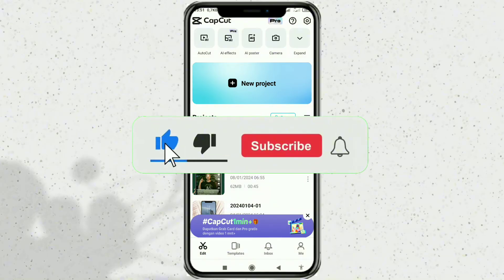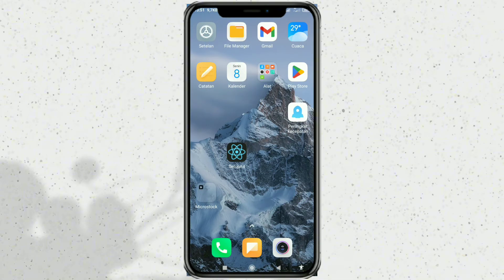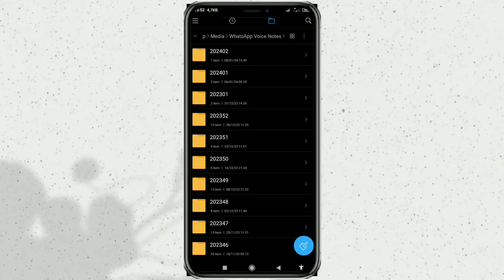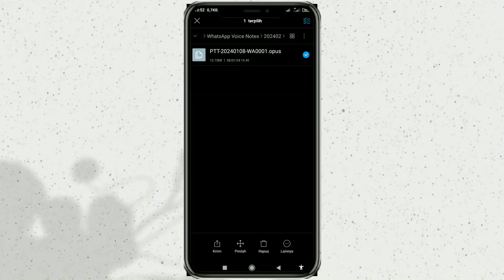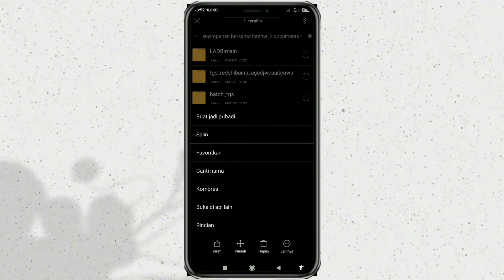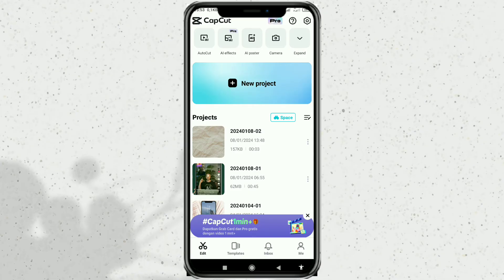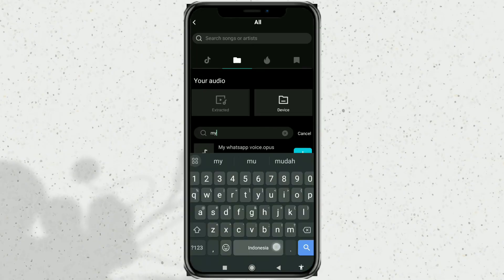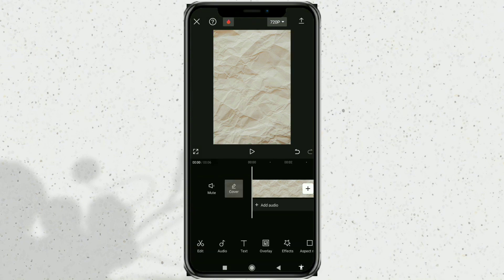How to Add WhatsApp Voice Messages to Video with CapCut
How to add WhatsApp audio to CapCut. In this video, we will guide you step by step on how to add WhatsApp voice messages to your video using the CapCut app. This process involves finding the WhatsApp voice message file in your internal storage, copying it to another folder, and renaming it for easy access.

The first step is to open your phone's internal storage to locate the WhatsApp voice message file that you want to import into CapCut. Once found, copy the file to another folder for easier access. Don't forget to rename the file to make it more identifiable.

Next, open the CapCut app and create a new project or use an existing editing project. Navigate to the Audio menu and select the "Sounds" option. Choose audio from your device, find the WhatsApp voice message file you copied earlier, and tap the plus button to add it to the CapCut editing timeline.

By following this step-by-step guide, you'll easily sync your favorite WhatsApp voice messages with the video you want to create. Remember to save your project and share your finished video with the world!